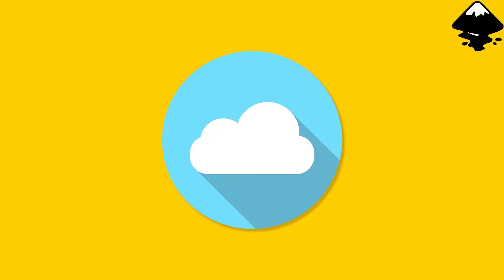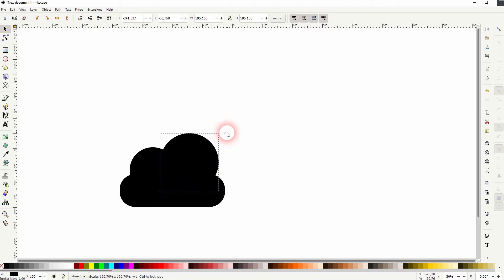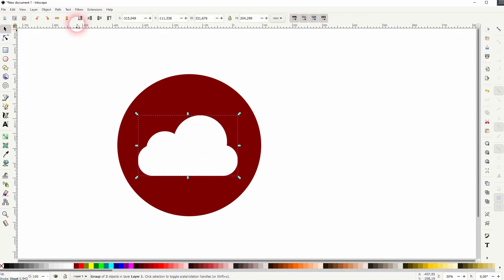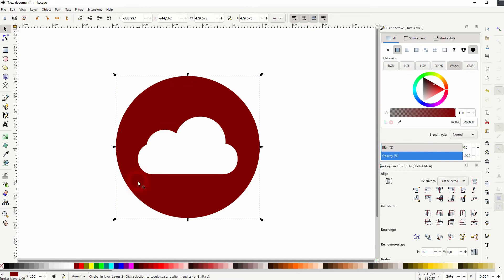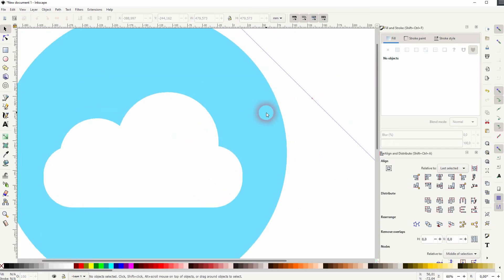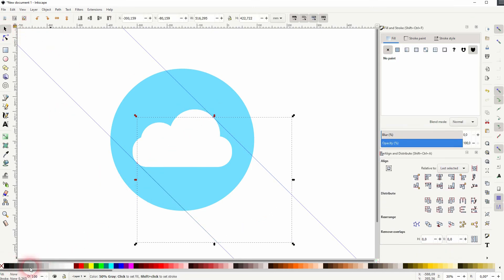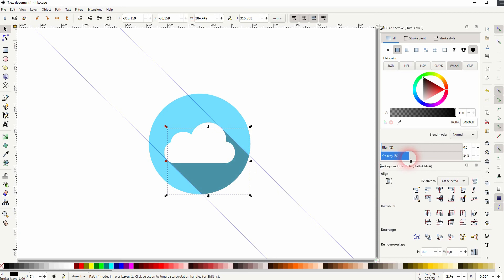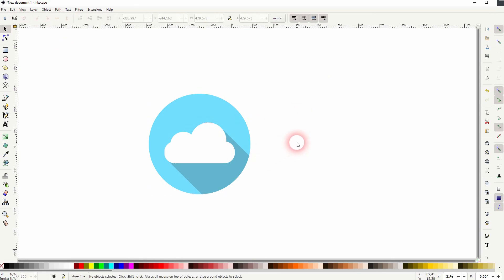Create a cloud icon in Inkscape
In this tutorial I'll show you how to create a Cloud Icon in Inkscape.